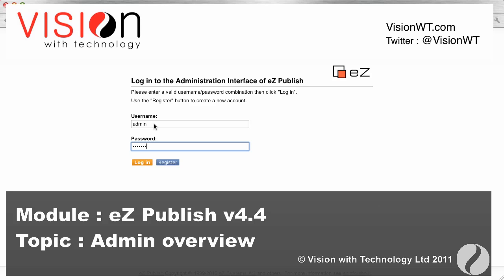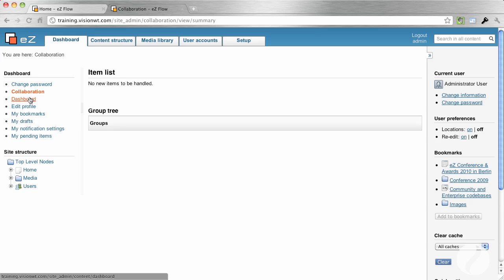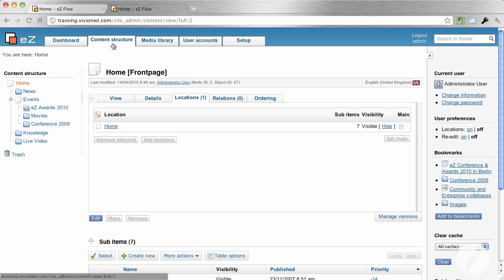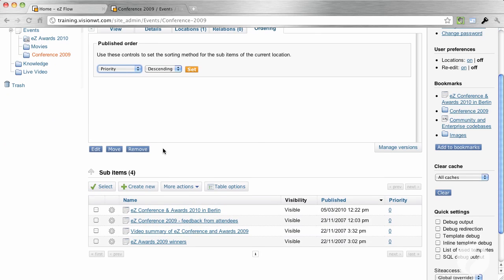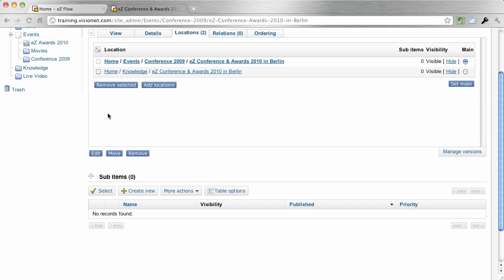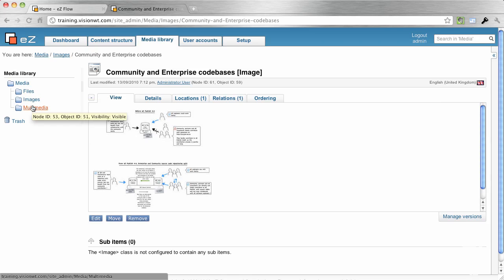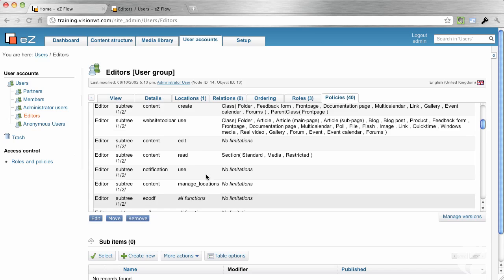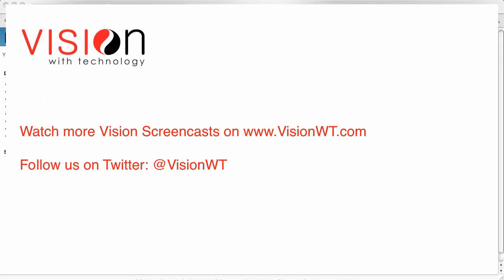eZ Publish v4.4 Admin Overview